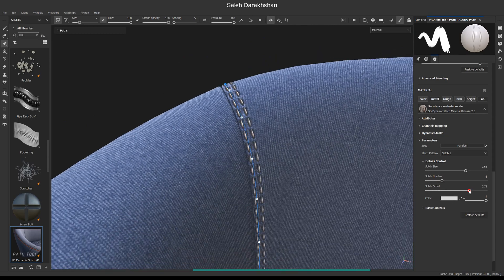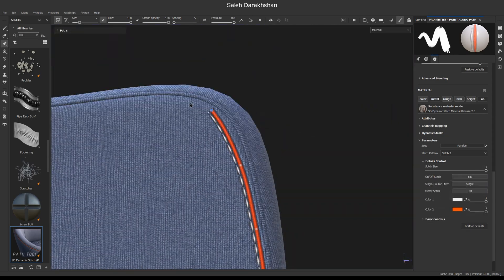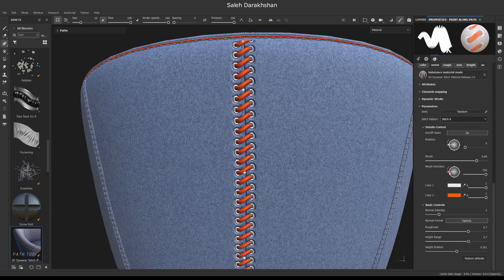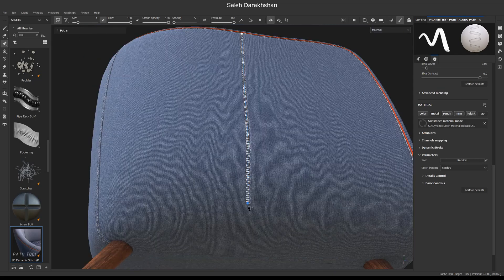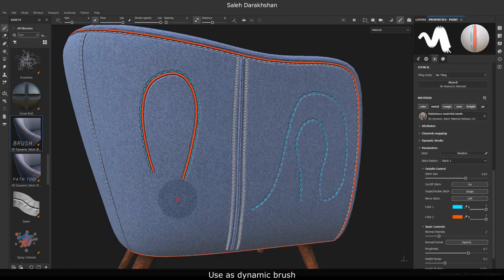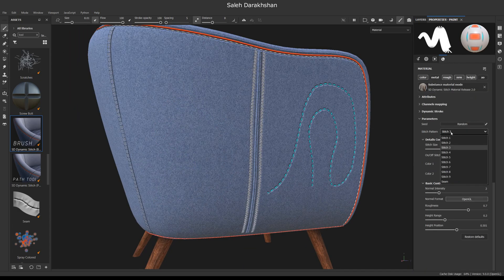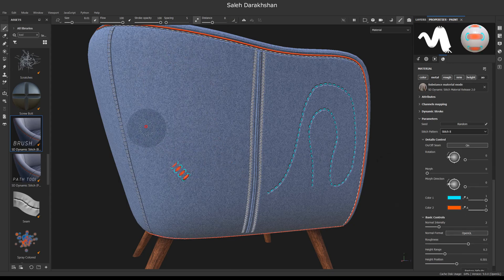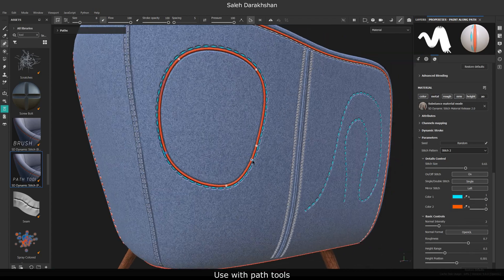Texturing Stitch with Substance Painter Latest version 9 (Path Tool)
In this video, we'll be learning how texturing stitch in Substance Painter software.

With this seam and stitch brush pack, you are able to use with dynamic brush in Substance Painter 7.3.0 or higher, or use with path tool which is new in Substance Painter 9.0.0